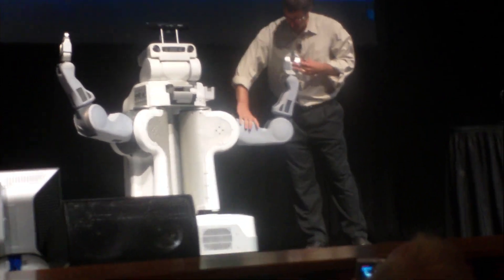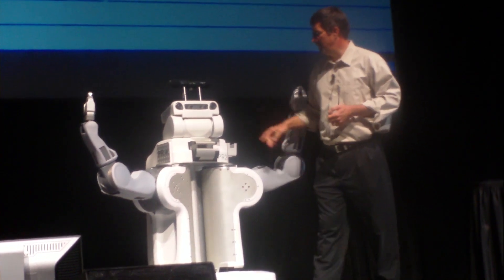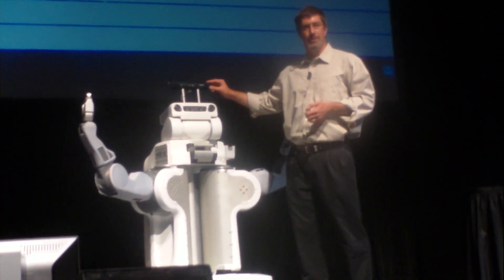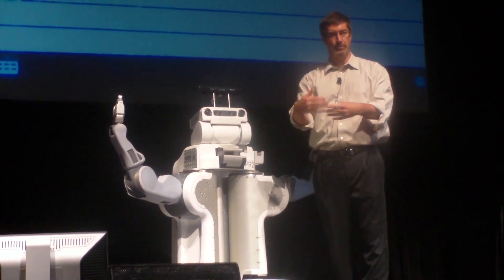Willow Garage's PR 2 robot at Hot Chips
Steve Cousins, CEO of Willow Garage, describes the PR 2 robot.